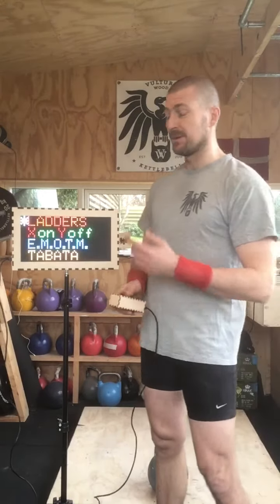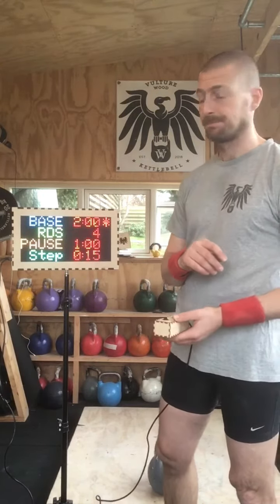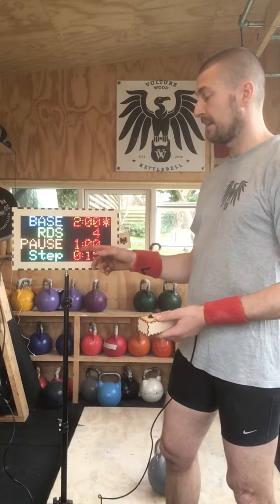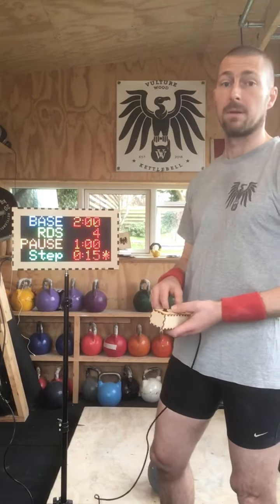Uneven interval function, Vulture Wood Electric Kettlebell Counter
A presentation and explanation of the Uneven interval ladder which is the last function for the Kettlebell counter by Vulture Wood Electric